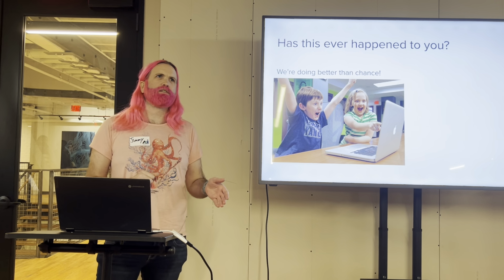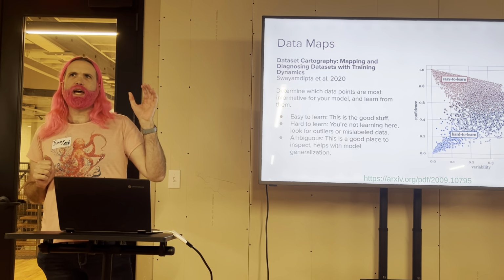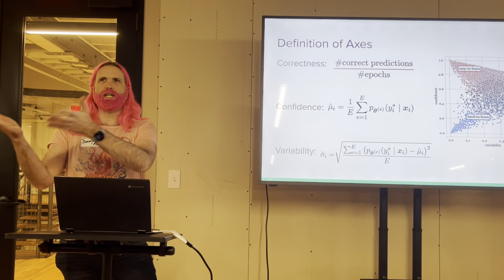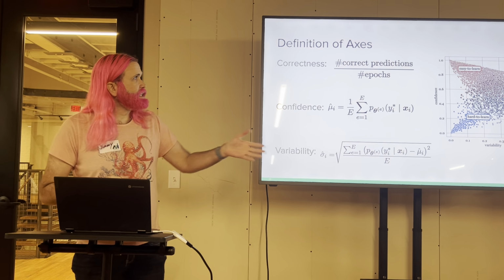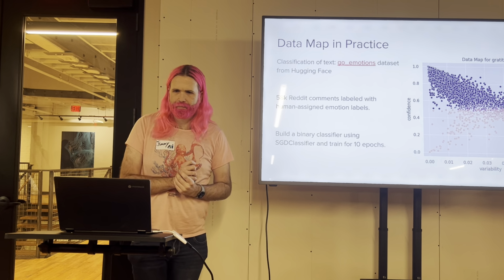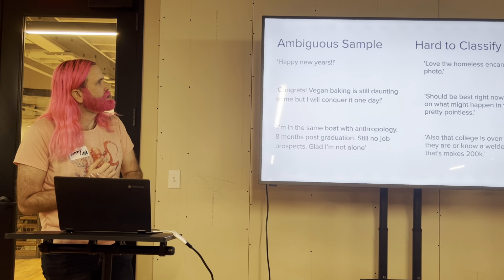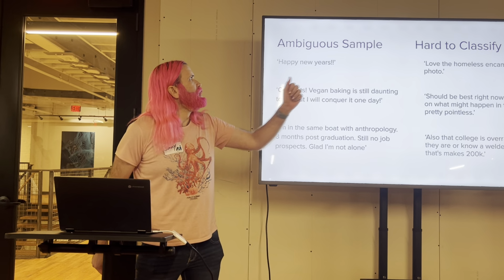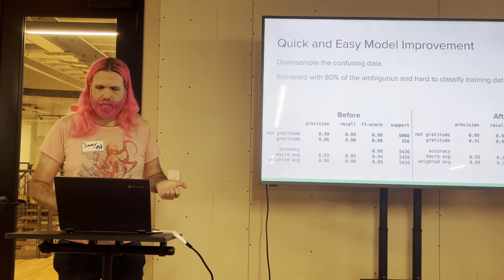90 Minutes of Artificial Intelligence Inspiration - January 2025 // Dr. Jimmy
Dr. Jimmy - Data Maps allow you to identify what data points your model is struggling to learn from so you can clean your training data by identifying mislabeled ground truth and challenging edge cases.

Get ready for an electrifying evening of AI inspiration! Join us for 90 Minutes of AI Inspiration, where 10 dynamic speakers will each have just 9 minutes to captivate, educate, and inspire with their cutting-edge AI projects, groundbreaking ideas, and game-changing tools that they use and find value in their daily lives. It’s fast-paced, high-energy, and packed with insights that you won’t want to miss. From real-world applications to emerging technologies, every second counts as speakers race against the clock to deliver their message before being pulled off the stage! Whether you’re an AI enthusiast, a seasoned professional, or just curious about the incredible ways AI is shaping the world, this event will leave you buzzing with ideas and excitement. Don’t blink – in just 90 minutes, you’ll gain a world of inspiration!